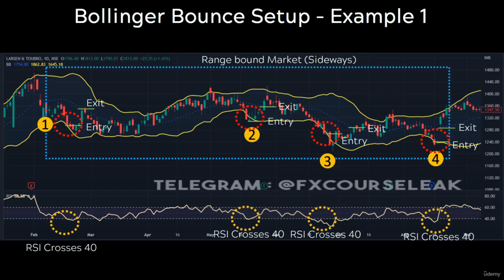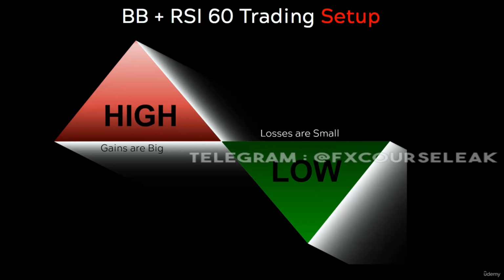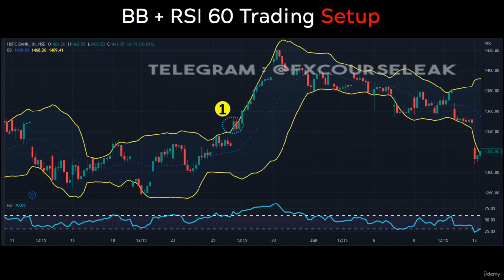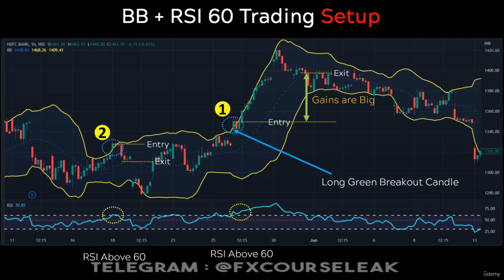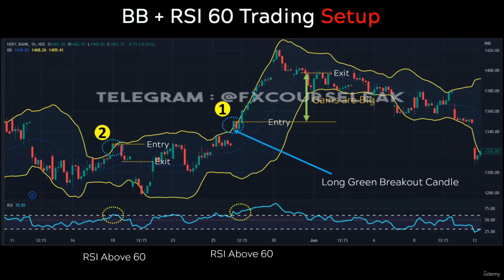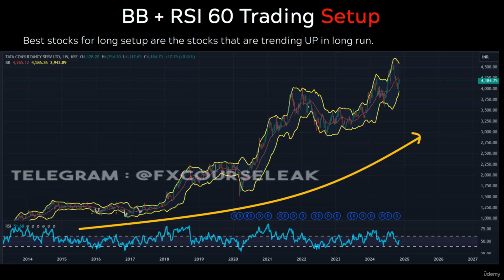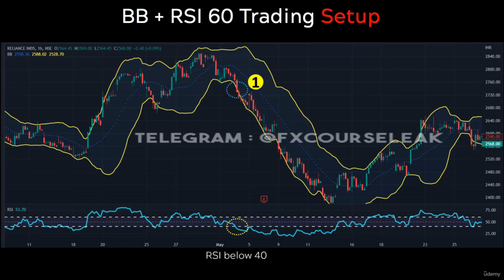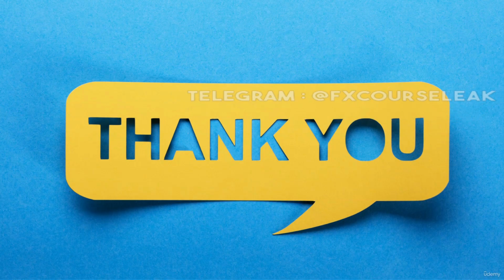13. Trading Strategy - 2 : Bollinger Bands RSI 60